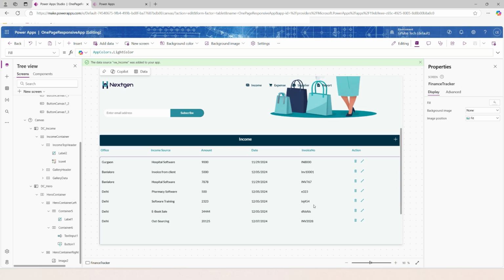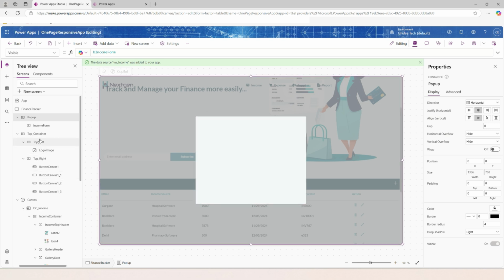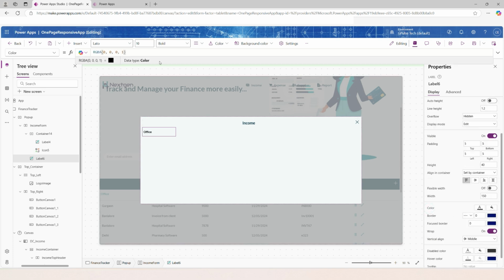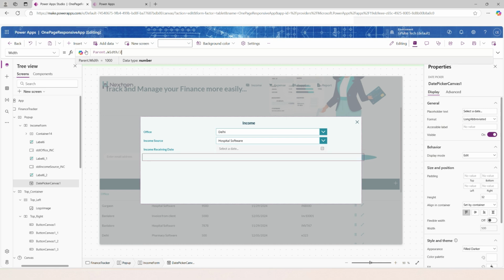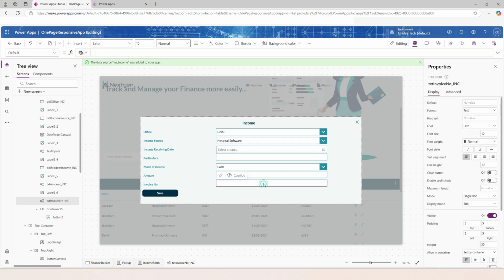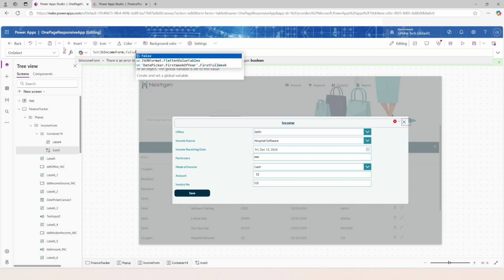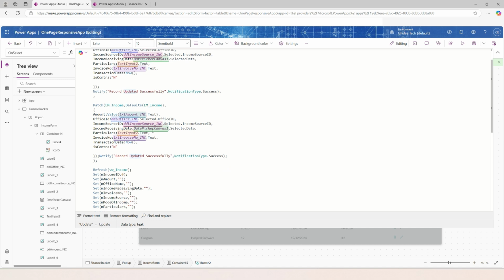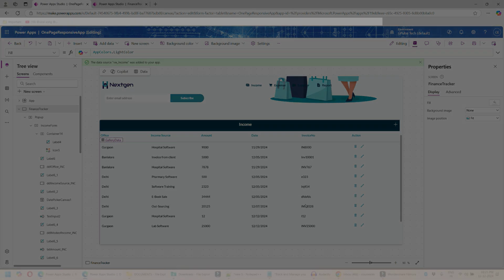Power Apps Responsive One-Page App Tutorial | Create responsive Popups in power apps Step-by-Step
In this Power Apps tutorial, learn how to build a fully responsive one-page app with responsive popups for seamless user experience. This step-by-step guide covers everything you need to design a professional UI that adapts perfectly to all screen sizes.

✅ What You'll Learn:

How to create a one-page responsive app in Power Apps
Design responsive popups.
Best practices for responsive design in Power Apps
Enhance your app-building skills and create apps that your users will love!

💡 Why This Matters:
A responsive Power Apps solution allows your users to interact with your app anytime, anywhere, and on any device — boosting productivity and usability.

🎓 Perfect for:
Power Apps beginners and developers
Those building business or personal apps
Anyone looking to create responsive apps without complexity

📢 Check out my Udemy courses and other resources to master Power Apps even further:

Power Apps Menu Magic :Craft awesome navigation in powerapps